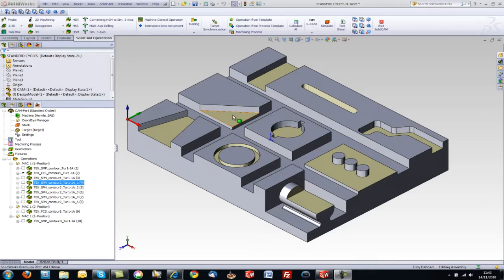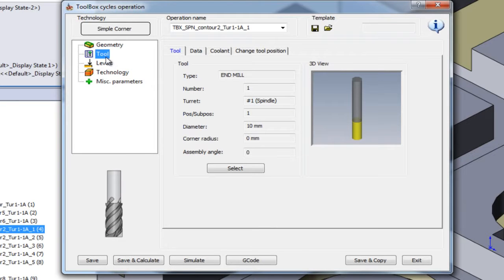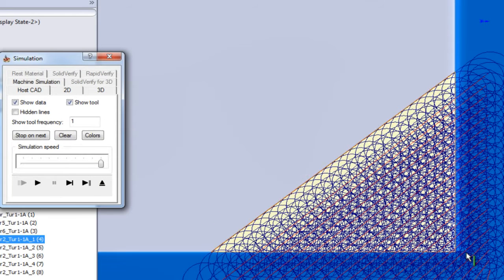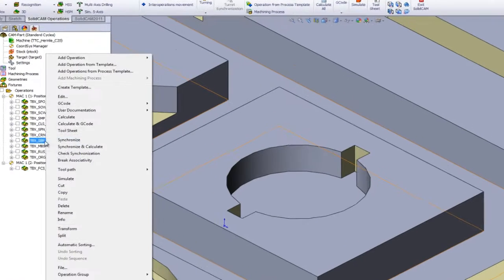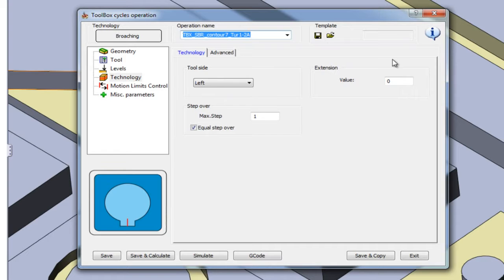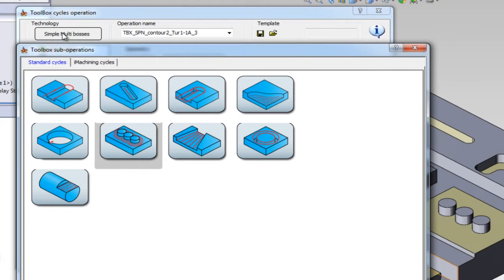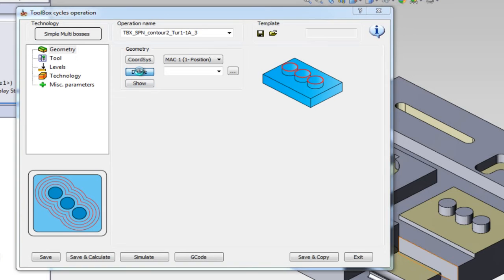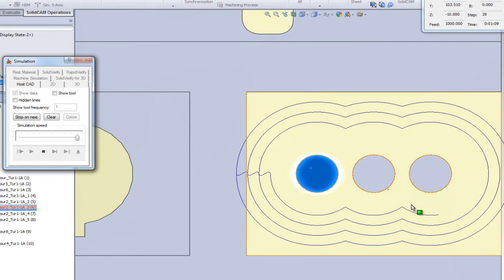Tool Box Part 3 flv